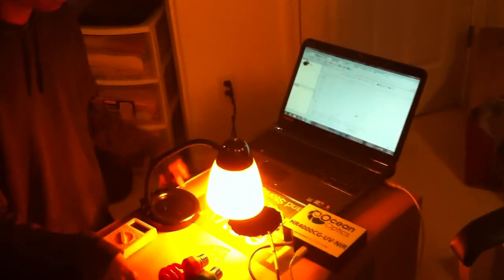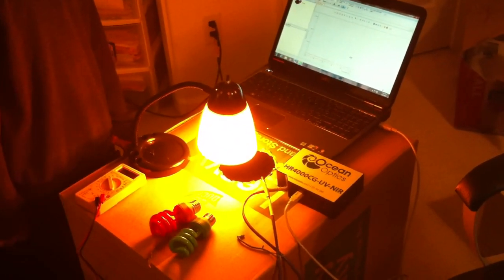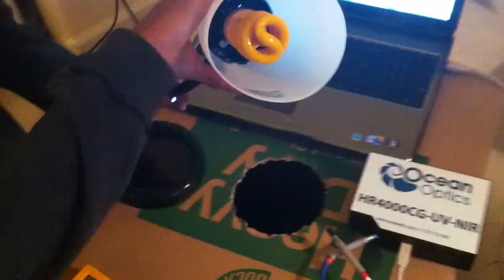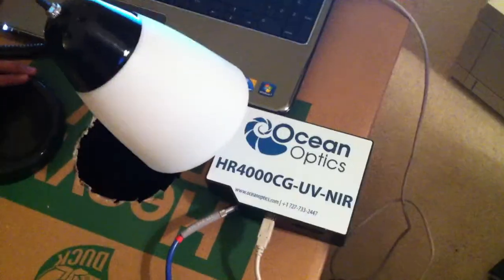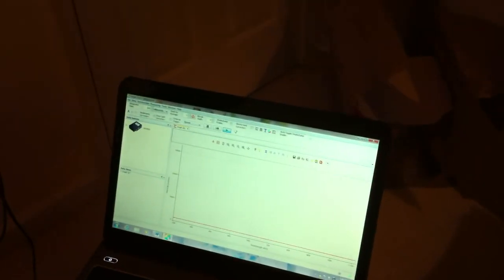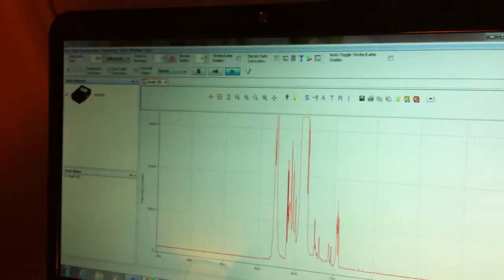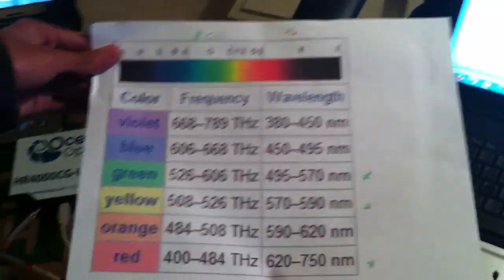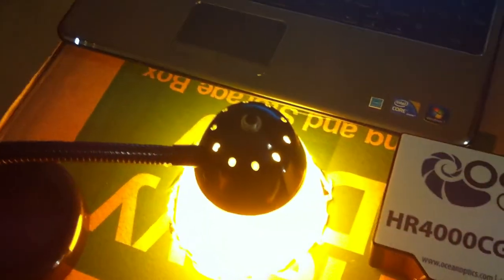Solar Cell Characterization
by Saadi Zaidi and Vishal D.